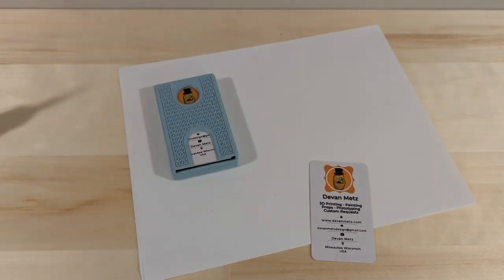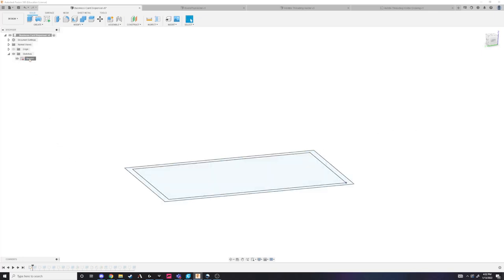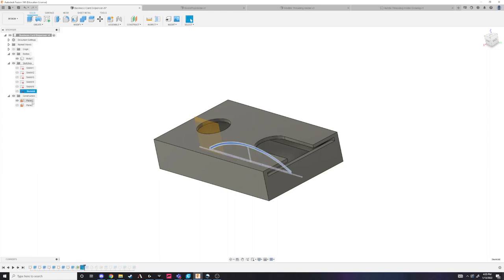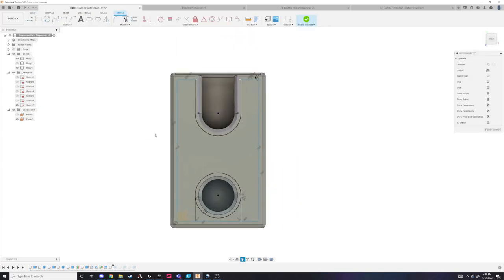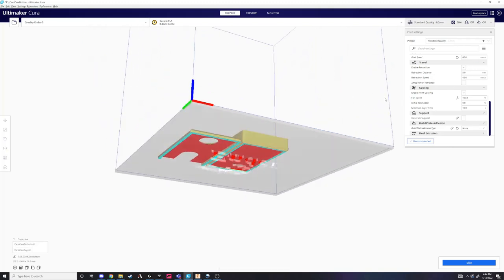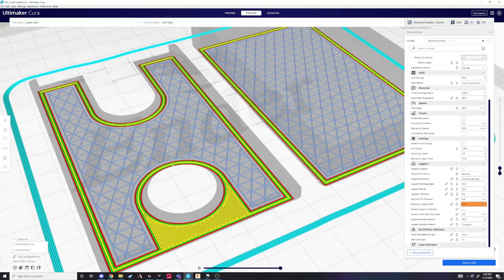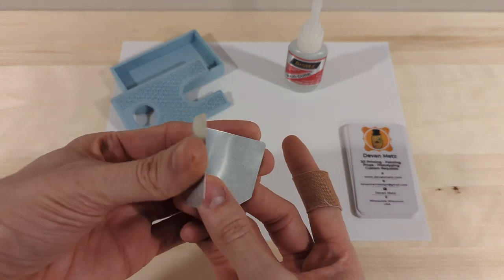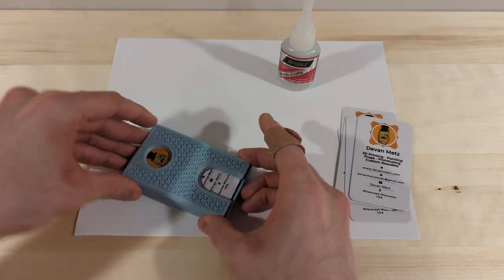Designing and 3D Printing a Business Card Holder Dispenser Fusion 360 to Cura Tutorial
I designed and 3D printed a simple business card holder. Here's a walkthrough/tutorial of how I did it. This video is made to show a simple case of 3D design in Fusion 360 for 3D printing workflow. I was able to imagine, design, and print this in only a few hours thanks to the power of 3D printing.

I used a Creality Ender 3 printer and Poly Terra marble slate grey PLA filament.